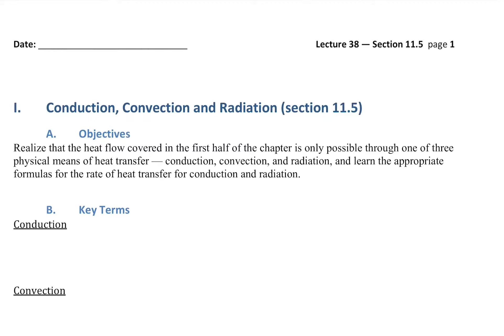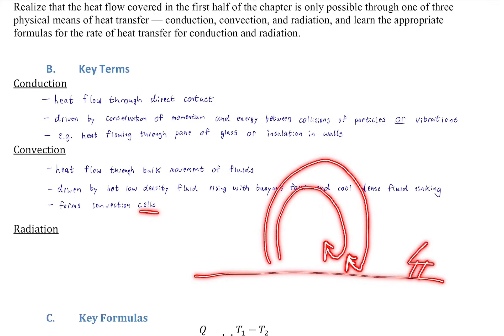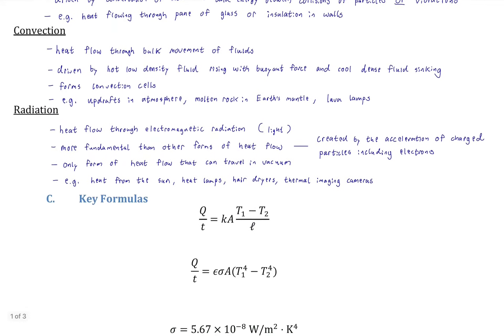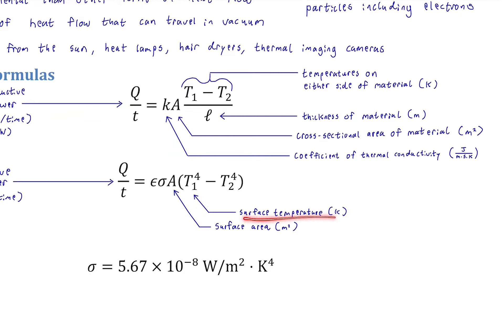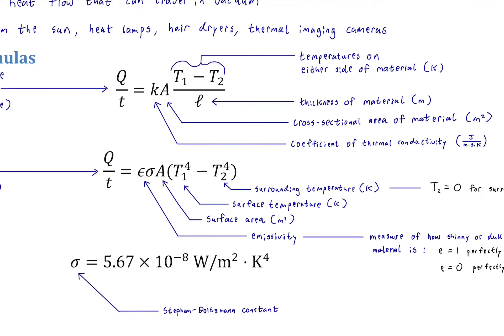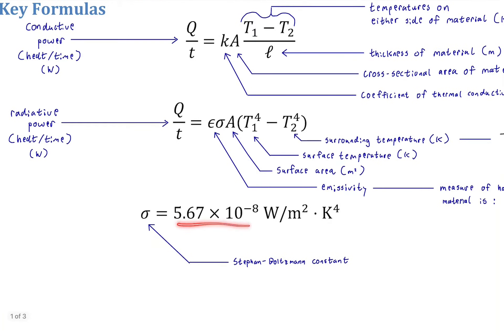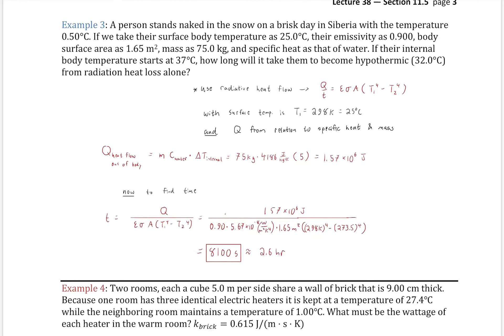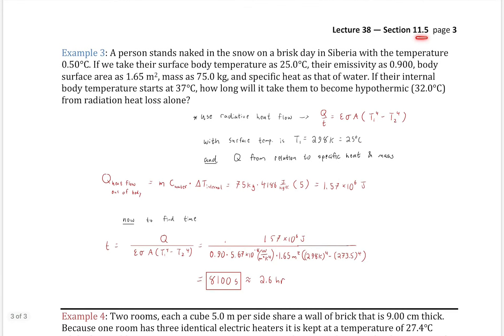Heat Flow Mechanisms